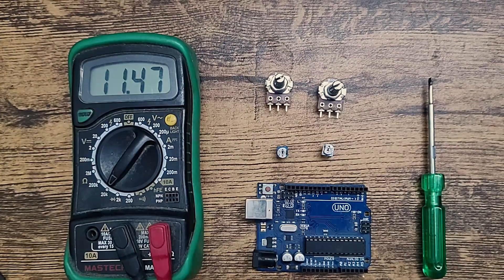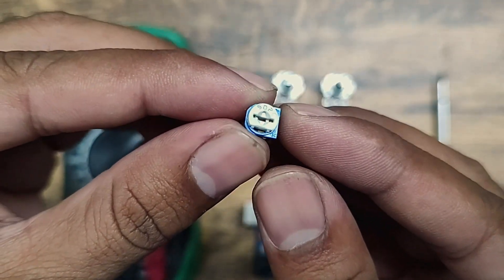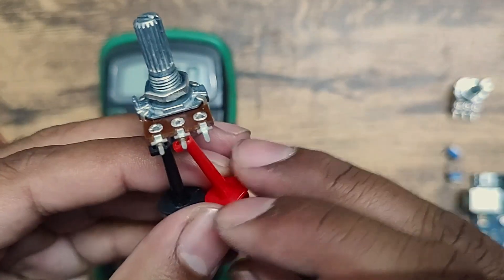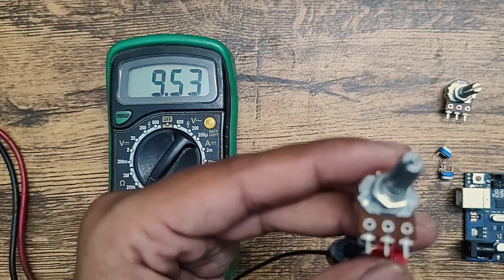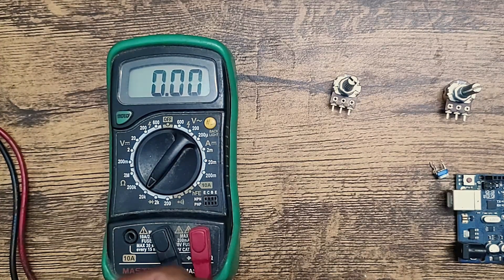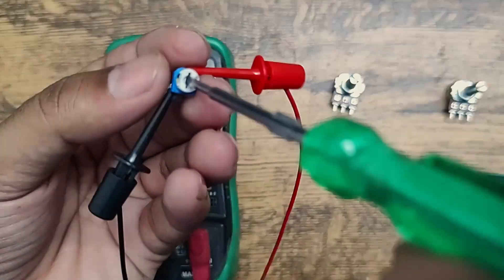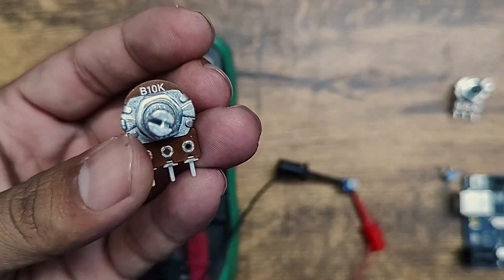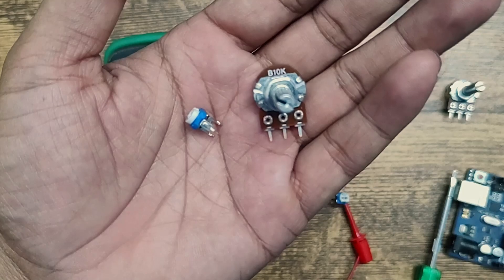Mastering Potentiometers: A Comprehensive Guide for Beginners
Welcome to VEDTUBE,  your ultimate destination for electronics education and DIY projects! In this in-depth video tutorial, we're diving into the world of potentiometers, demystifying their functions, and providing you with a comprehensive guide that's perfect for beginners.

Unlock the Power of Potentiometers:

Potentiometers, often called "pots" for short, are essential components in electronics. They're versatile and have a wide range of applications, from volume control on your audio devices to dimming the lights in your room. If you're new to electronics or simply want to deepen your understanding of potentiometers, you've come to the right place.

What You'll Discover:

Potentiometer Basics: We'll start with the basics, explaining what potentiometers are, how they work, and the different types available.
Practical Applications: Explore real-world applications of potentiometers, including audio control, lighting, and motor speed regulation.
Wiring and Connections: Learn how to wire potentiometers correctly, including connecting them to microcontrollers like Arduino for precise control.
Hands-On Examples: We'll walk you through practical, hands-on experiments to reinforce your learning.
Troubleshooting Tips: Discover common issues and how to troubleshoot them when working with potentiometers.
Empower Your Electronics Journey:

At VEDTUBE, we're passionate about making electronics accessible to everyone. Whether you're a student, hobbyist, or someone looking to expand your knowledge, our goal is to empower you with the skills and knowledge you need to succeed in the world of electronics.

Join Us on the Potentiometer Adventure:

Ready to embark on this comprehensive journey into the world of potentiometers? Hit that "Subscribe" button, give us a thumbs up if you find this video informative, and don't forget to ring the notification bell so you won't miss any of our future tutorials and projects.

Whether you're a total beginner or already have some experience in electronics, mastering potentiometers is a valuable skill that can open up a world of possibilities in your DIY projects. Thanks for joining us, and let's dive into the world of potentiometers together!